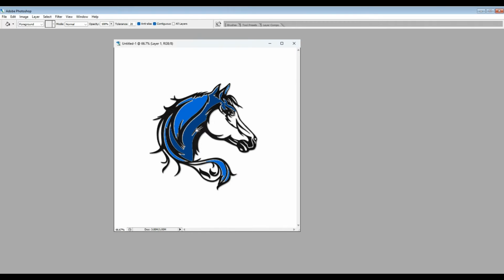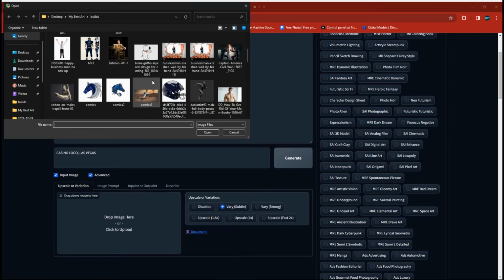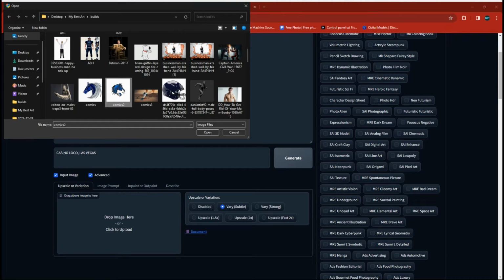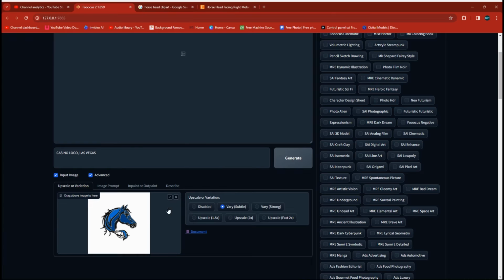CREATING logos with FOOOCUS and stable DIFFUSION (powerful art TOOL)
Learn how to use fooocus and AI art as a tool with many functions.  AI art can be part of your workflow.